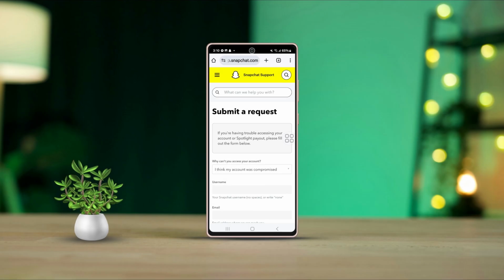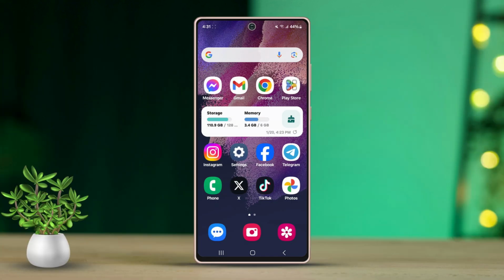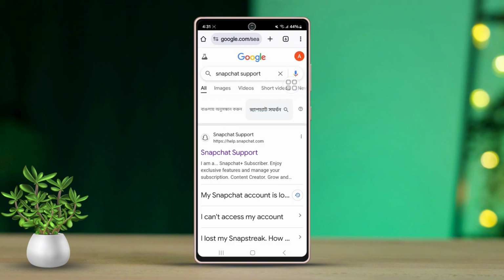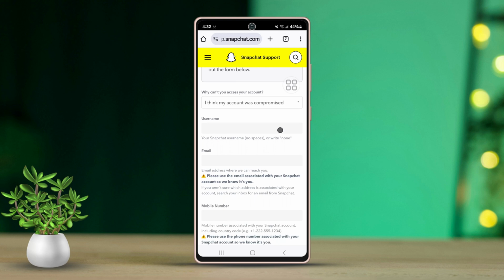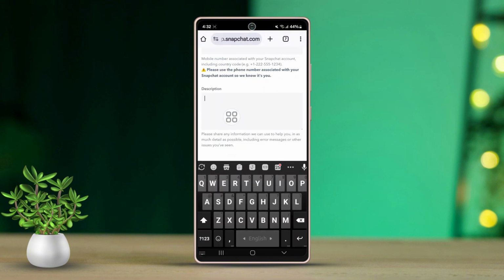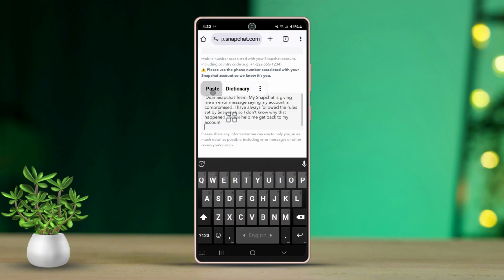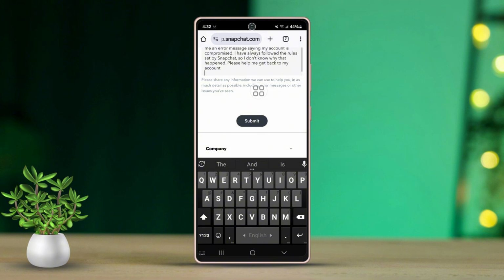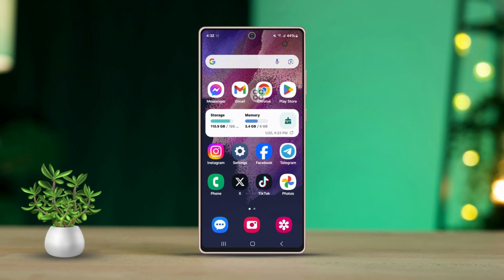How to Fix a Compromised Snapchat Account | Recover Your Snapchat Account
Is your Snapchat account compromised? Well, don't worry! In this video, I've shown how to fix a compromised Snapchat account and how to recover your Snapchat account. If you're wondering why your Snapchat account is compromised, this guide will help you secure and restore access to your account.

Follow this video till the end to learn the best way to recover your Snapchat account. Thanks a bunch for visiting here!

00:01- Video Intro
00:15- Tutorial Start
01:02- Tutorial End